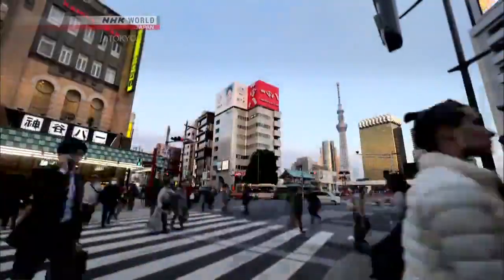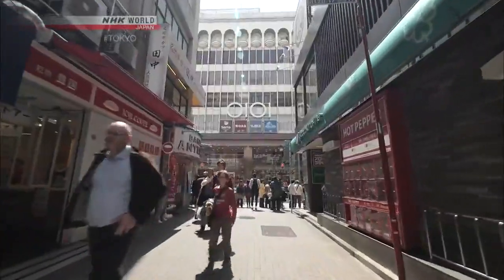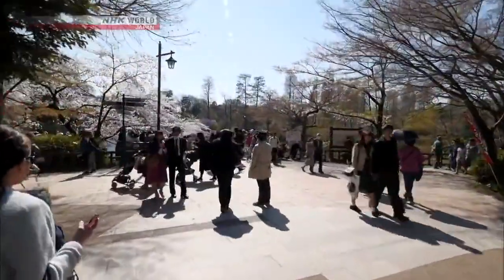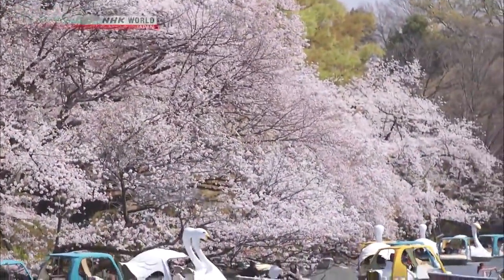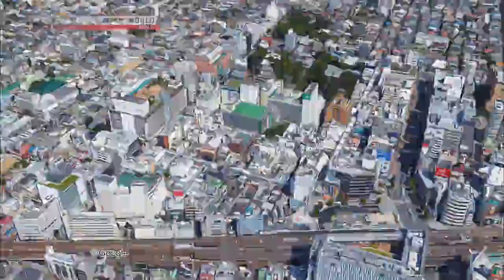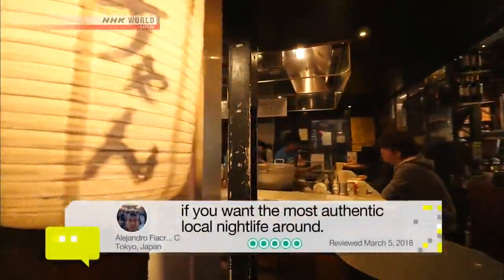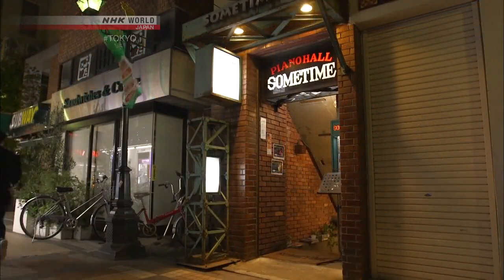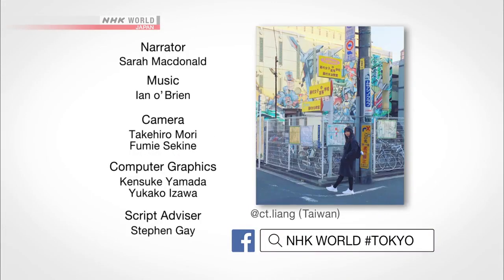Kichijoji TOKYO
NHK JAPAN